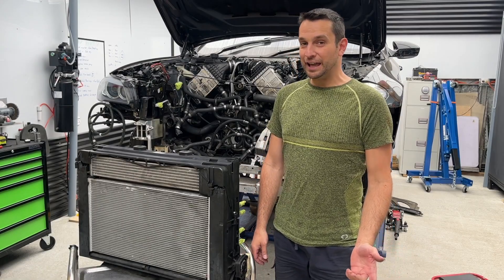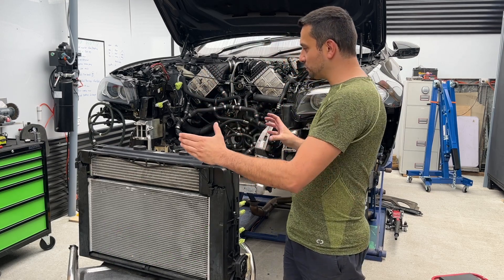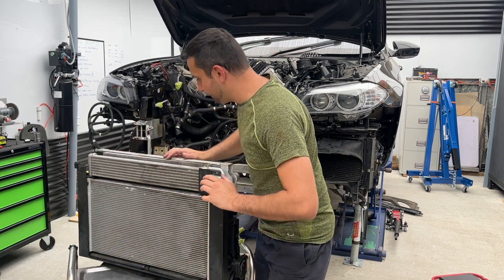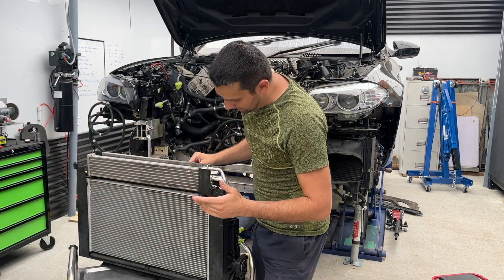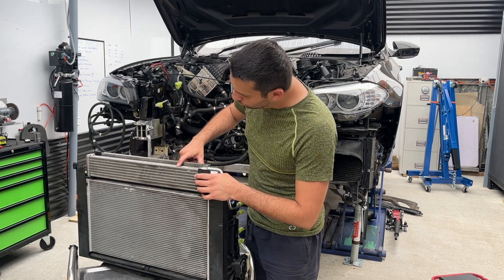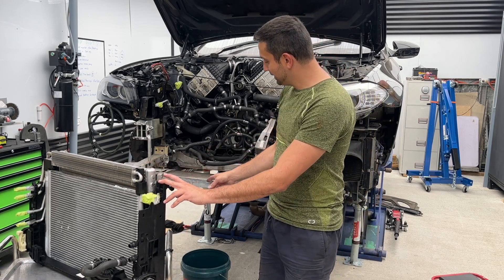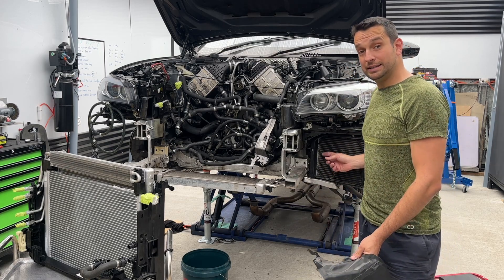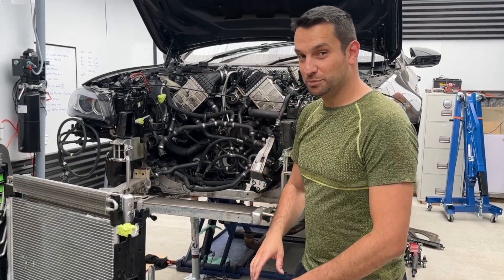F10 M5 - How many Radiators and Coolers are behind the Bumper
While removing the engine of this F10 M5 I decided to make a quick video showing how many radiators and coolers are there in front of the F10 M5
This car has the famous BMW twin turbo V8 engine which is currently seized
BMW S63 engine